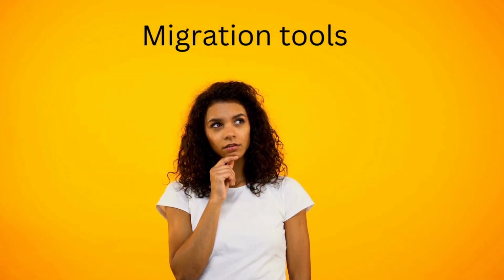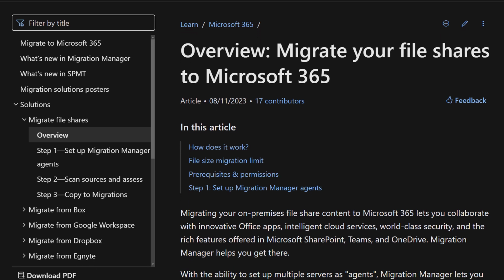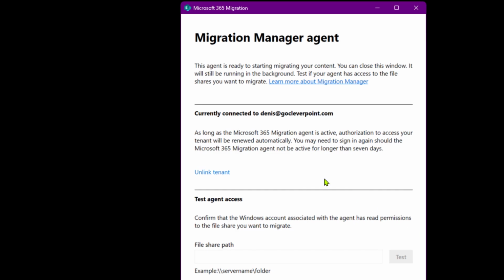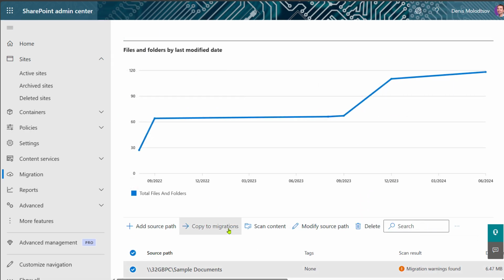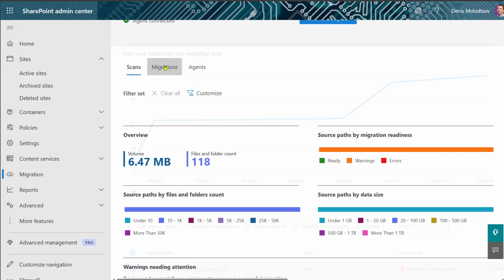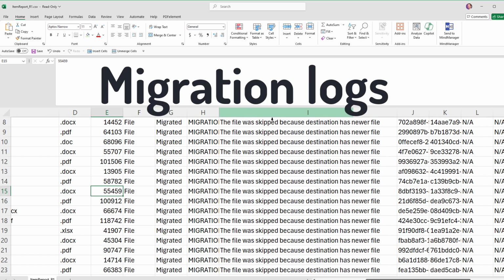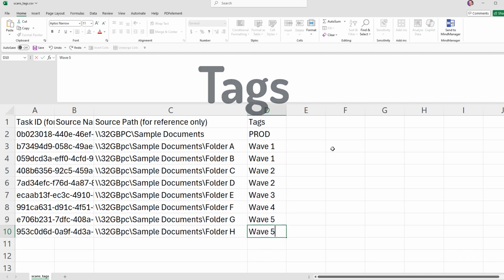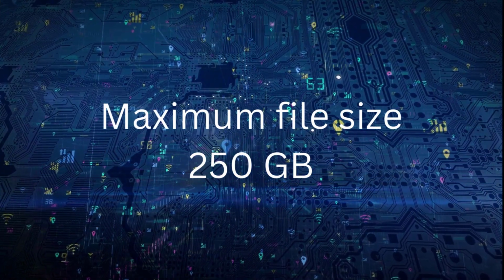Move File Shares to SharePoint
How to Migrate Large File Shares to SharePoint (Step-by-Step Guide)
In this video, I walk you through the process of migrating large file shares to SharePoint or OneDrive using Microsoft’s free Migration Manager tool.

What You’ll Learn:
- How do you set up and install the Migration Manager agent?
- Adding source paths for migration and using CSV files for bulk folder imports.
- Copying file shares to SharePoint or OneDrive destinations.
- Running and monitoring multiple migrations in parallel.
- Tips for optimizing large migrations, like tagging files and preserving permissions.

Bonus Tips:
- Use tags for easier filtering and searching after migration.
- Enable the “Preserve file share permissions” option to maintain access settings.

Limitations:
- Files larger than 250GB cannot be migrated with this tool.

0:00 - Intro
00:45 - Install
02:15 - Wrap up